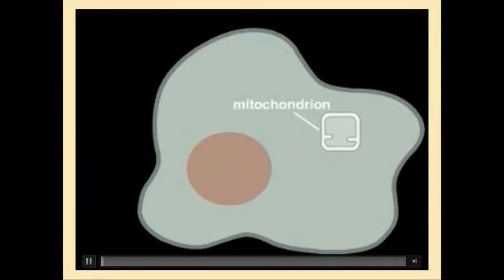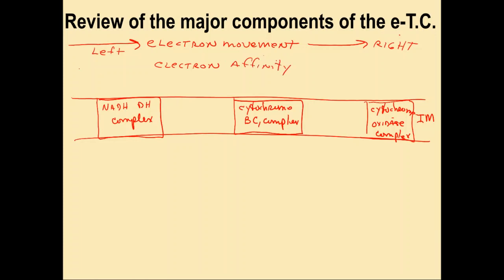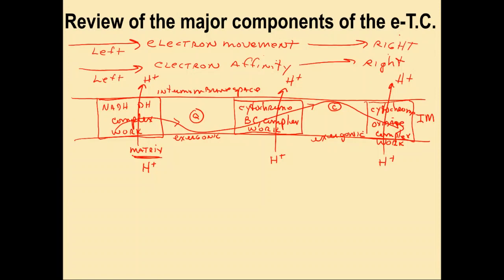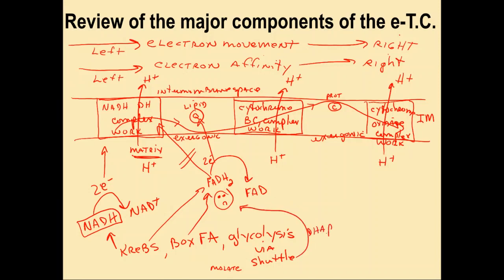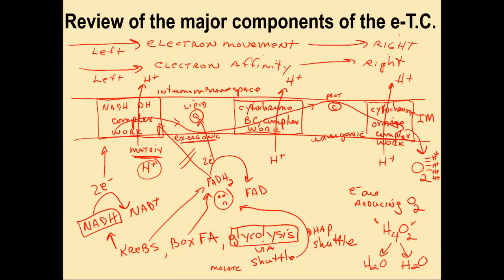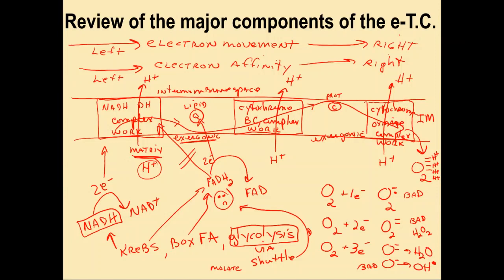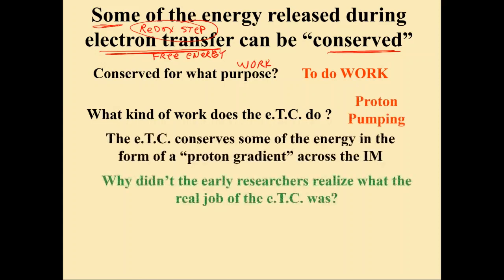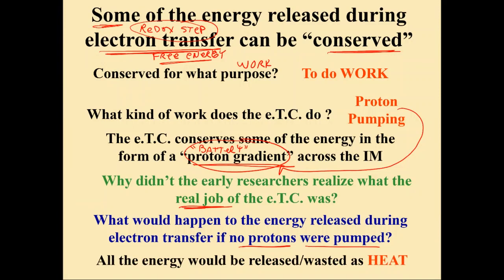Ch 14 lesson #3 lecture capture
Review of components of the electron transport chain